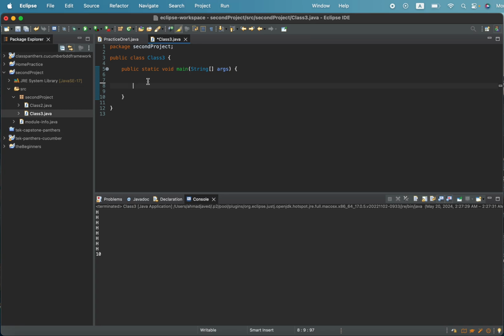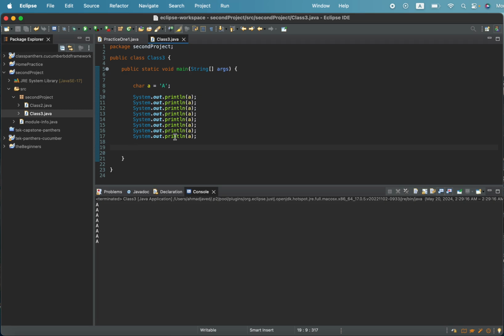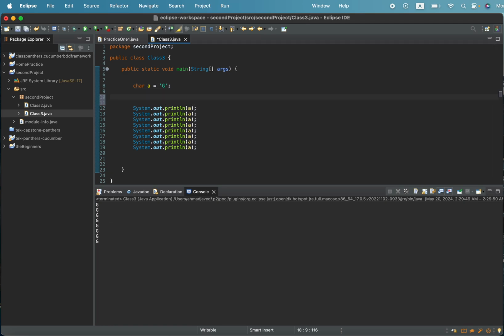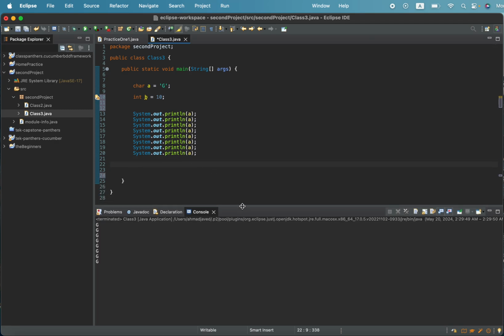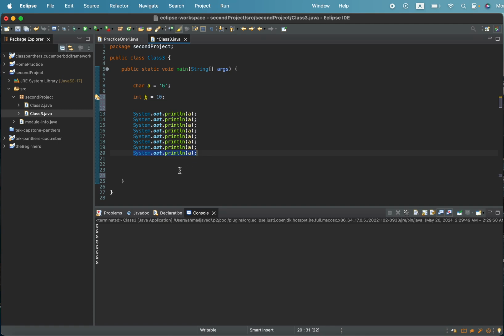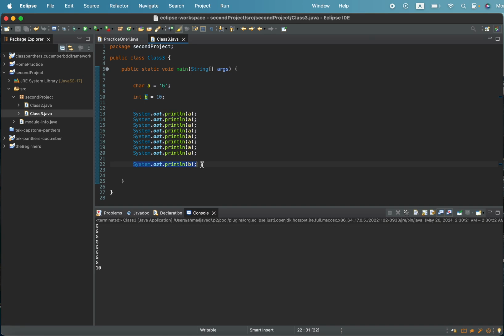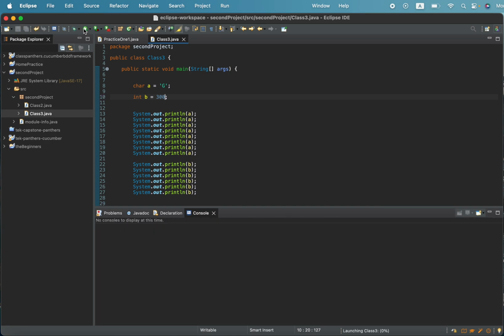How to use Char or Character Data Type in Java Eclipse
In this video i have worked with one of the Primitive Data Types of Java in Eclipse, you can check and see what are the benefits of using Char or Character data type in Java using Eclipse IDE..!!